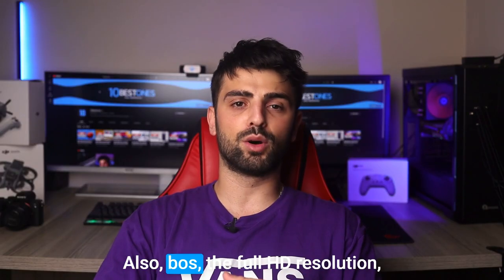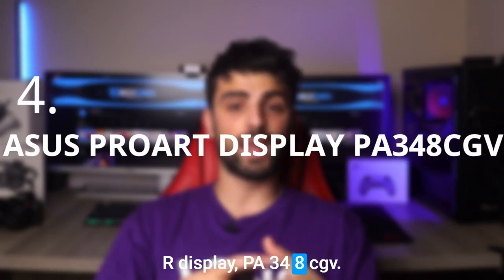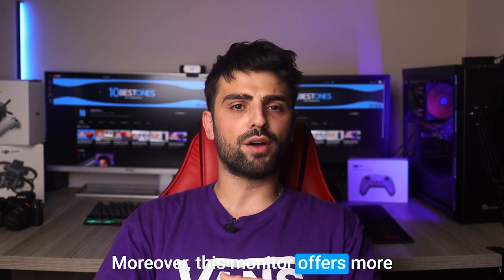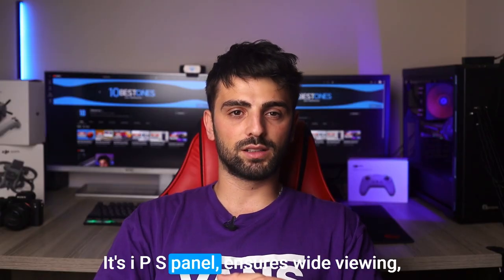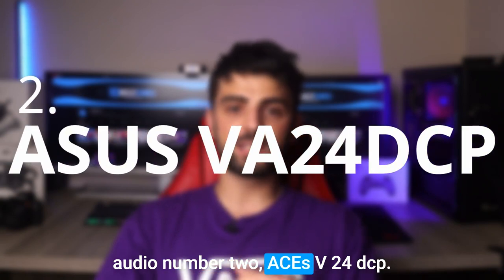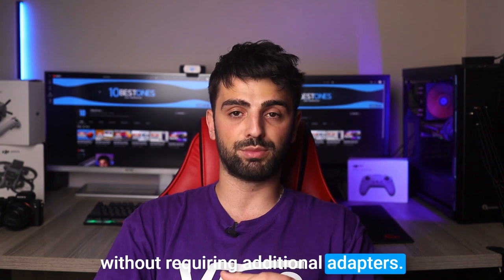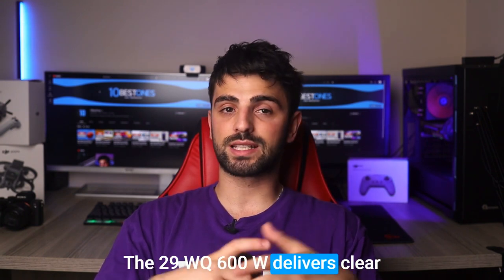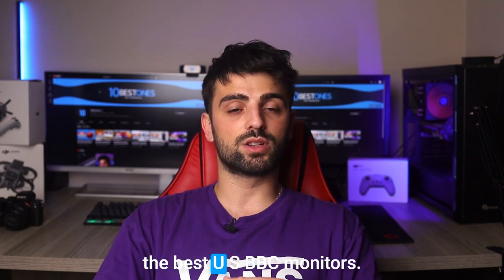Best USB-C Monitor in 2023 (Top 5 Picks For Any Budget)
Links to the best usb-c monitors we listed in this video:

5. ViewSonic VA2447-MHU
4. ASUS ProArt Display PA348CGV
3. Dell UltraSharp U2720Q
2. ASUS VA24DCP
1. LG 29WQ600-W

10BestOnes is a participant in the Amazon Services LLC Associates Program, an affiliate advertising program designed to provide a means for sites to earn advertising fees by advertising and linking to Amazon.com. As an Amazon Associate I earn from qualifying purchases.